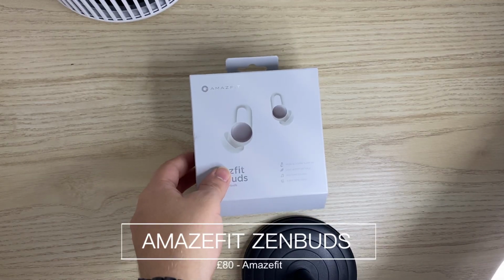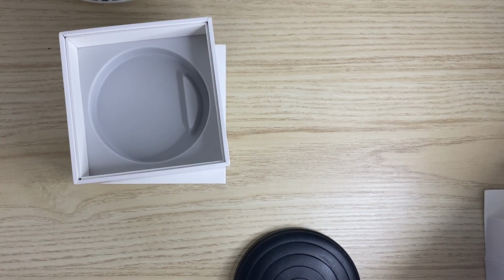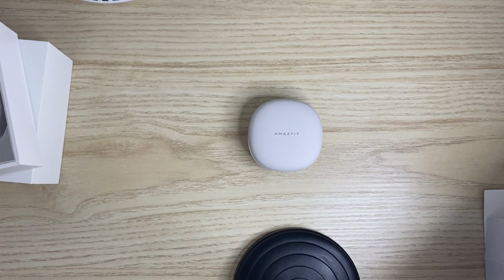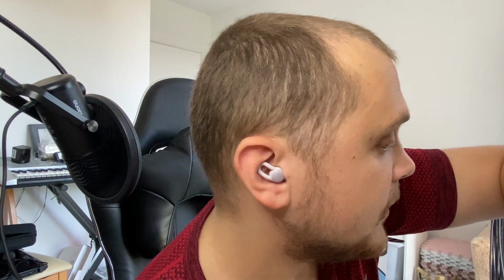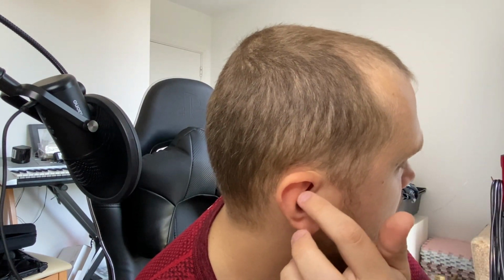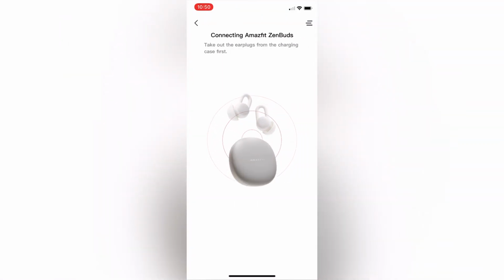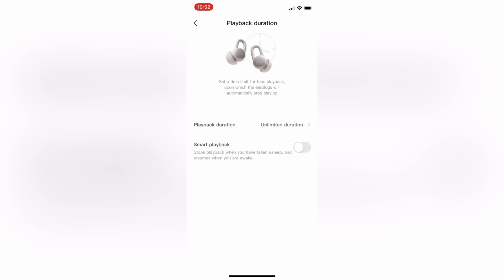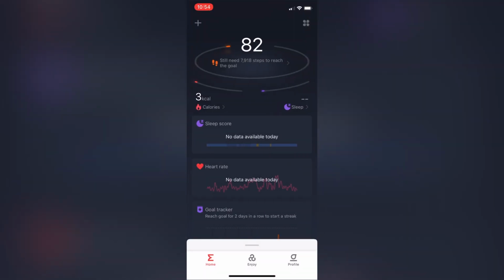This things help me sleep? - Amazefit Zenbuds - Unboxing and Review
- Check out the Amazefit Zenbuds review and unboxing! the best Health product of 2020 that really do help me sleep!

Check me out on socials too!

00:00 Intro
00:10 Sad News
00:46 Product Introduction
02:33 Unboxing
06:17 The Fit
12:14 The App Experience
16:46 The Verdict